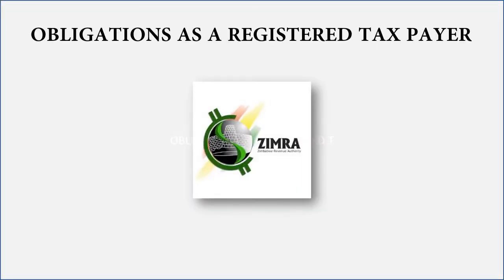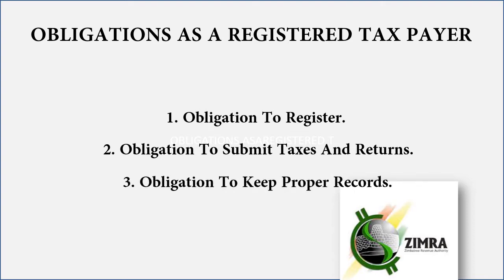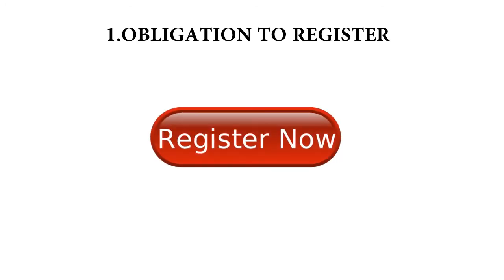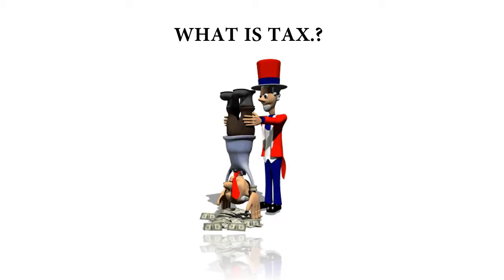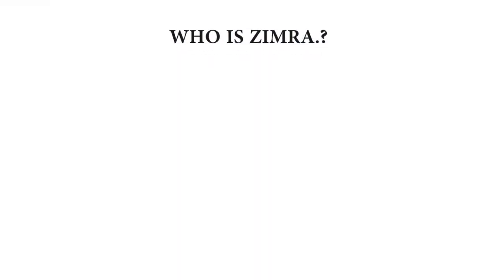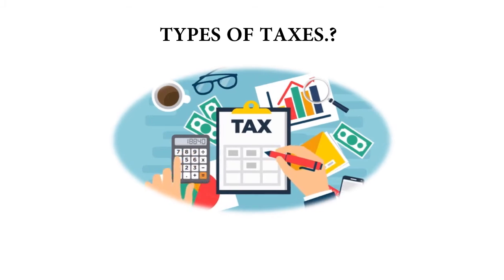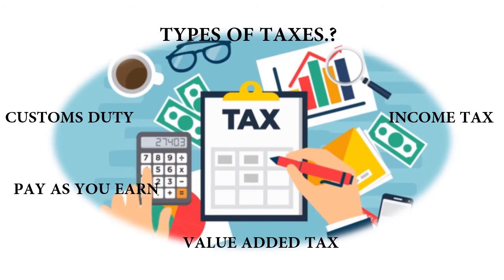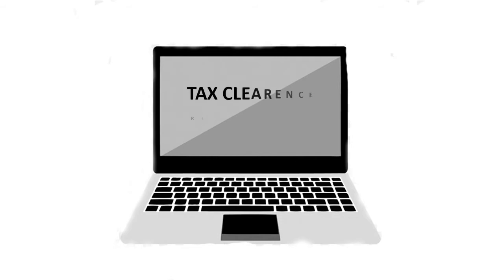Obligations As A Tax Payer | Zimbabwean Tax Law Explained | Zimbabwean News.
In this video we dicuss your obligations as a registered tax payer operating in Zimbabwe..

Tribesman Financial is a registered Consultancy business that can assist any business with all issues related to tax, business management and financial planning.

Credits:

Voice Over: Mambo Matt